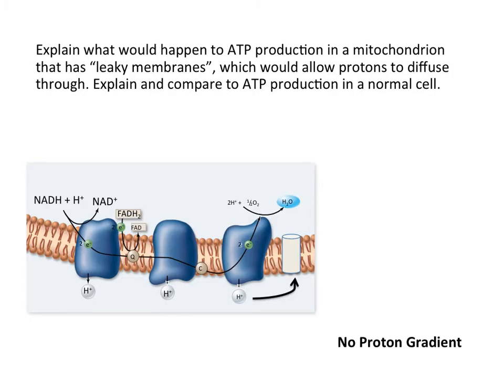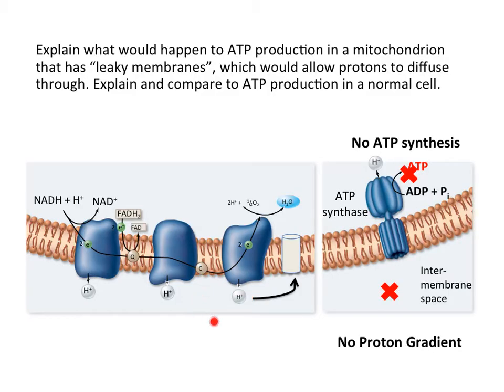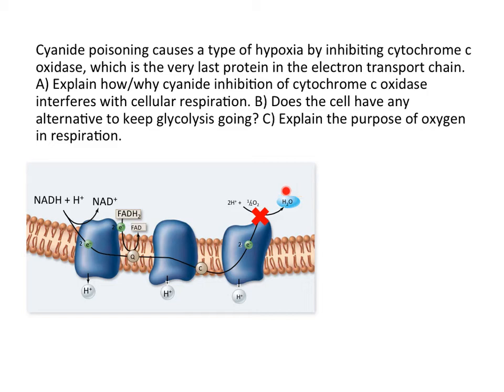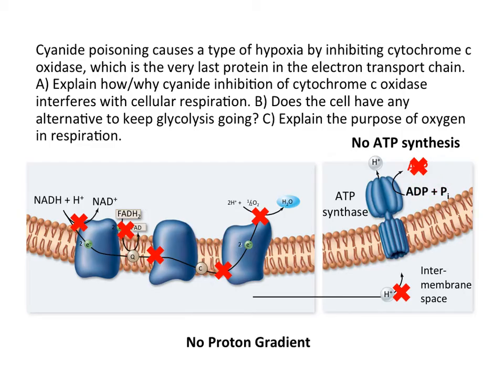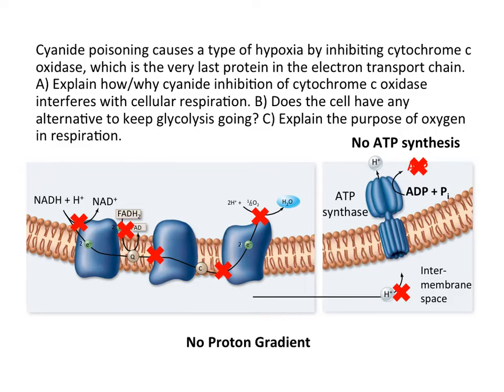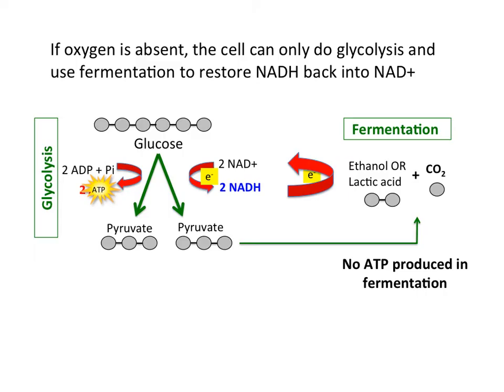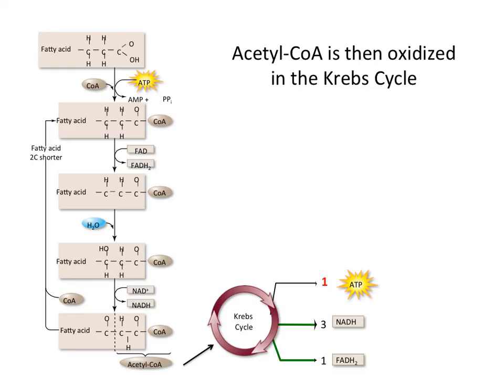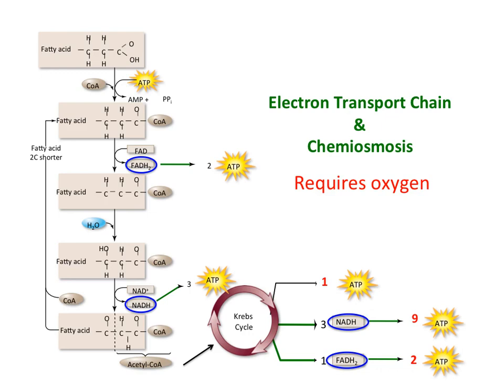Mass & energy P3